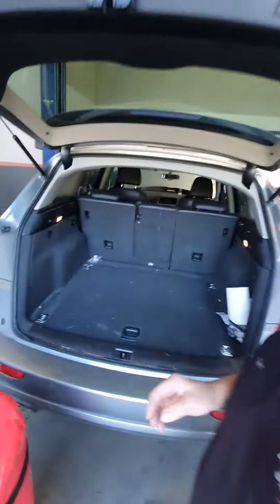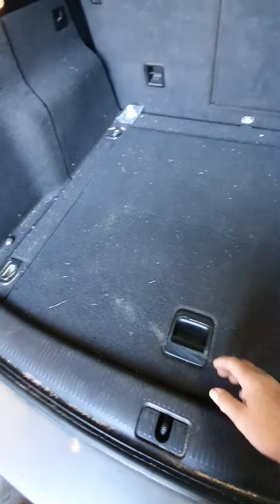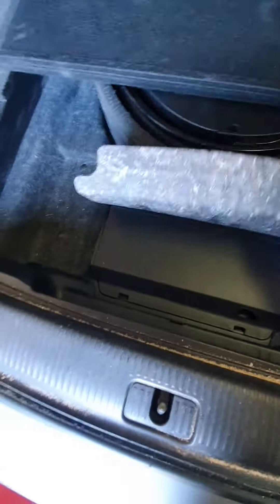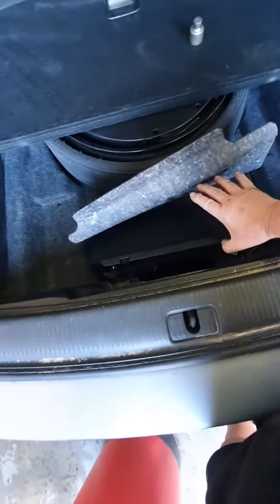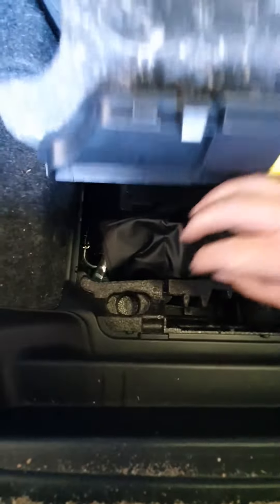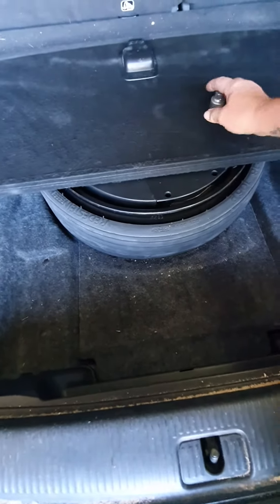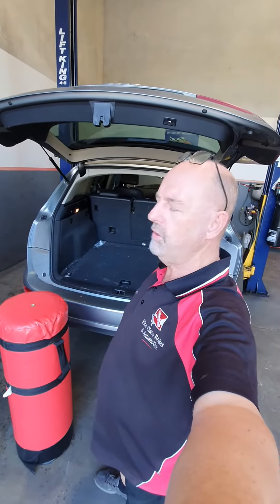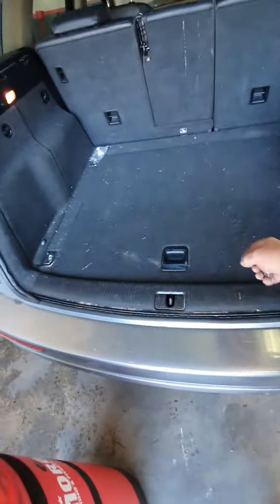Where is the Locking wheel nut for a Audi Q5